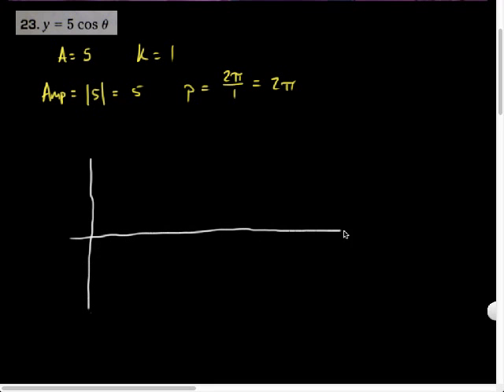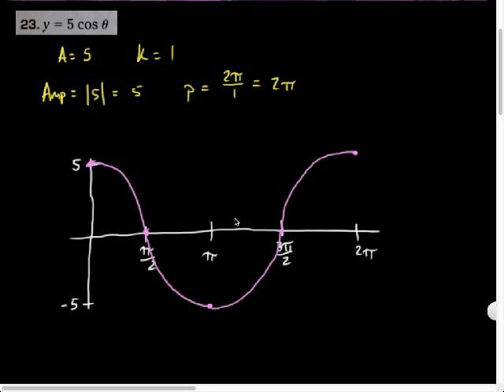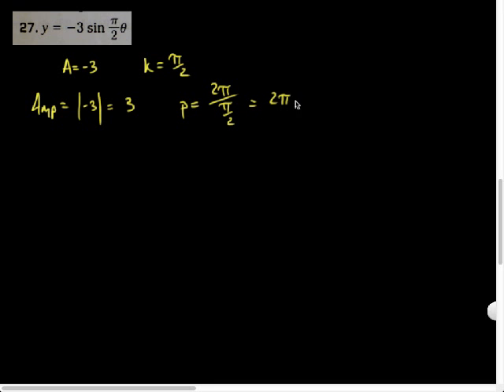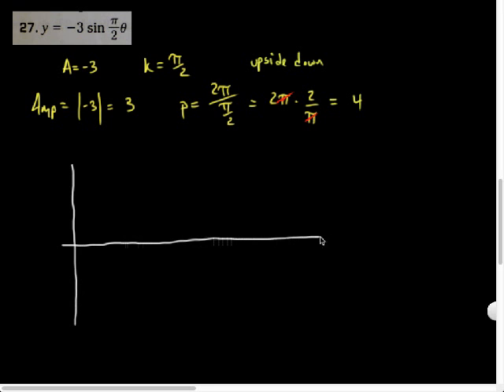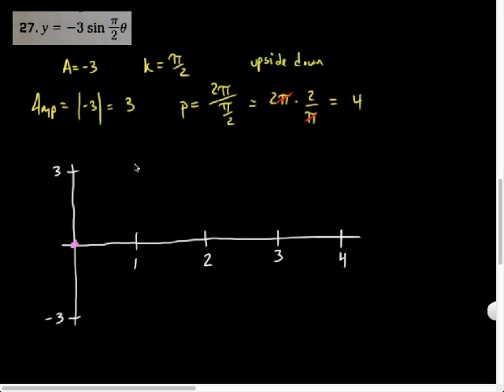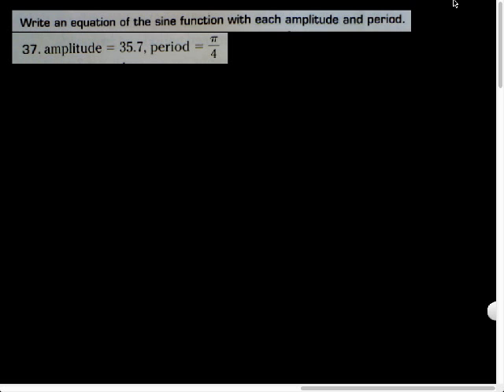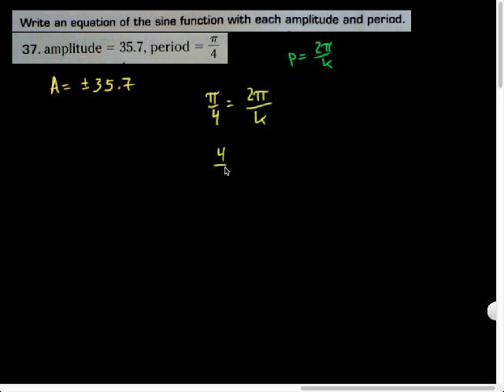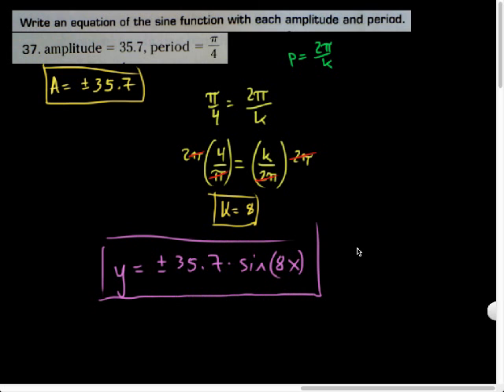Amplitude and Period of Sine and Cosine Functions HW:AdvMath:373(23,27,37)